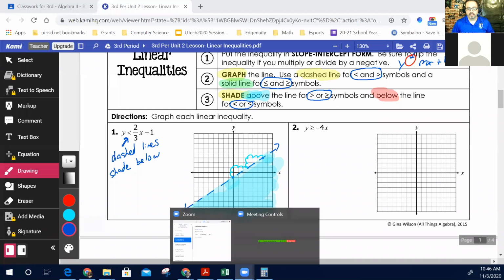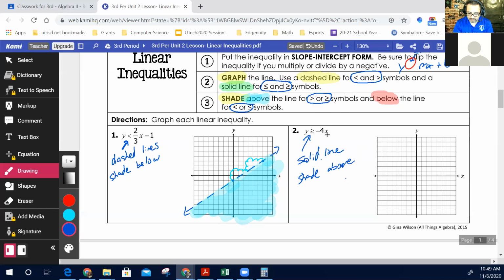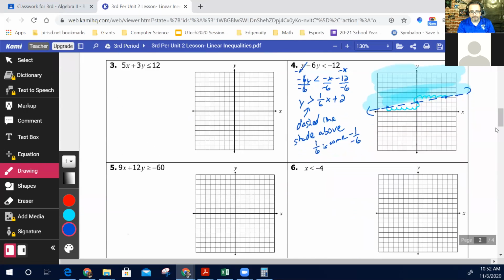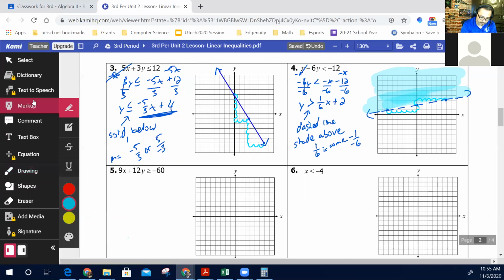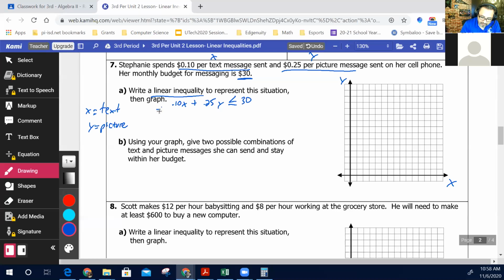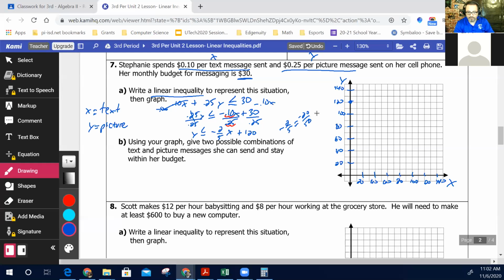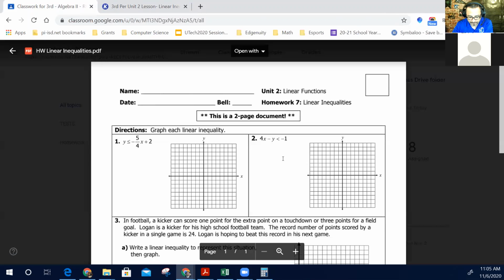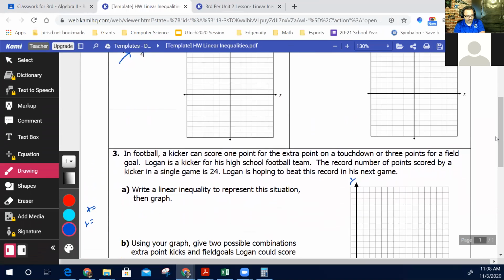Linear Inequalities part 2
Lesson on Linear Inequalities, part 2